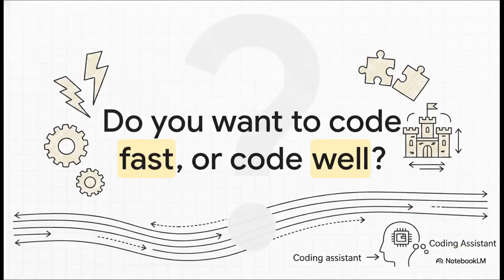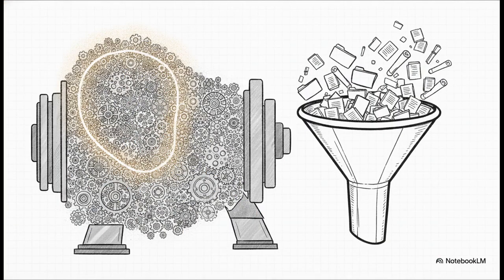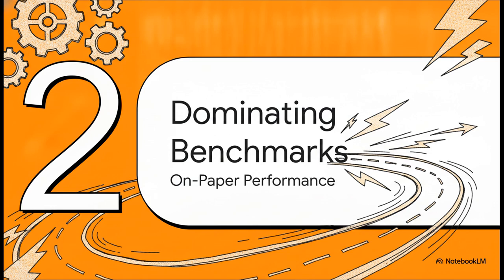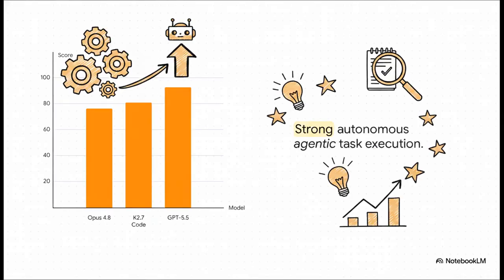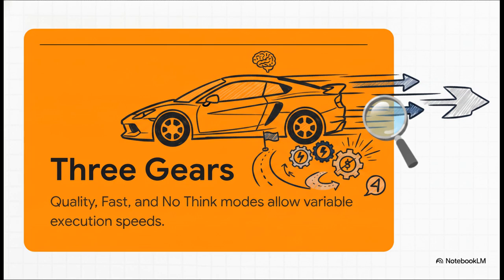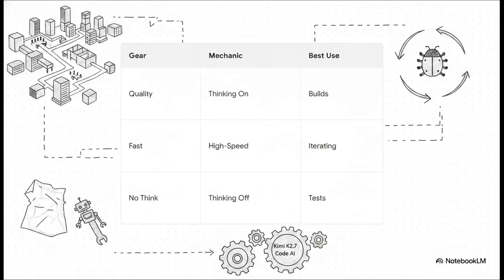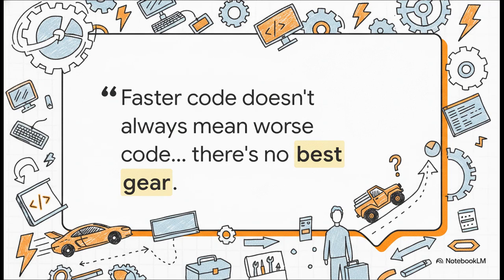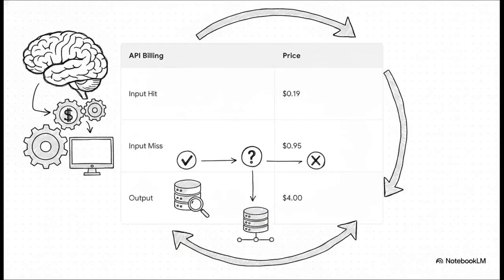30% FASTER THINKING. Kimi K2.7 Code Just Changed the AI Game!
Welcome to AI Vanguard AI! In this episode, we are diving into a massive shift in developer artificial intelligence: Moonshot AI's brand new Kimi K2.7 Code. We are finally moving past slow, inefficient reasoning models and entering a whole new era of lightning-fast, autonomous code generation and digital delegation.

In June 2026, Moonshot AI announced this powerhouse open-weights model, built on a massive 1 Trillion Parameter Mixture-of-Experts (MoE) architecture and boasting an ultra-deep 256K context window. The headline feature? A highly optimized Thinking Mode that cuts down reasoning tokens by a massive 30%, delivering unprecedented speed without sacrificing deep logical planning.

Instead of waiting around for heavy models to process complex repositories, you can now shift between Three Coding Gears (Quality, Fast, and No-Think Modes) to tailor the model's brainpower directly to your project's needs.

We also look at a real-world case study from SEO professional Julian Goldie, demonstrating how Kimi K2.7 Code performs in action and why completely disabling its thinking process ("No-Think Mode") can actually lead to unexpected, hyper-creative edge cases that disrupt your code structure.

Discover how 32 Billion active parameters per token can reclaim your development pipeline and change your daily programming workflow forever.

🚀 What we cover in this video:

00:00 - Introduction: The Future of Faster AI Reasoning

01:07 - What is Kimi K2.7 Code? (Long-Horizon Engineering)

01:24 - Section 1: Under the Hood (1T MoE Architecture & 256K Context)

01:51 - Section 2: 30% Faster Thinking & Code Bench v2 Performance

03:35 - Section 3: The Three Coding Gears (Quality, Fast vs No-Think Mode)

06:01 - Section 4: Subscriptions, API Pricing & Smart Caching

06:45 - Outro & Conclusion

If a 30% faster thinking model can slash your development time and API costs, what complex codebase are you going to tackle next?